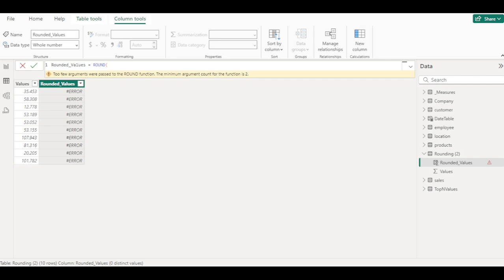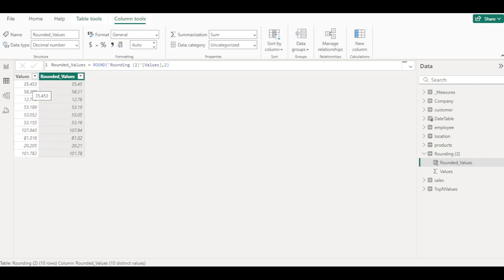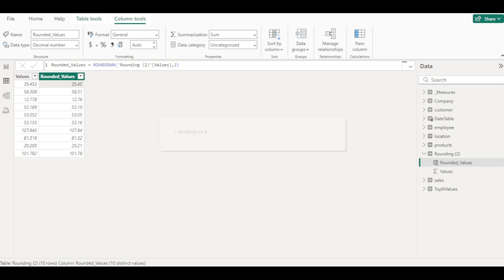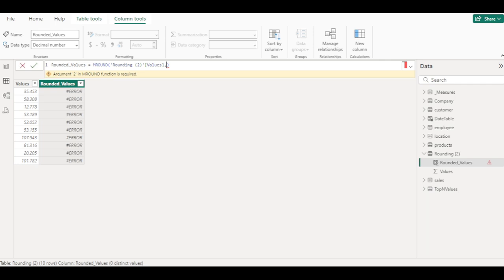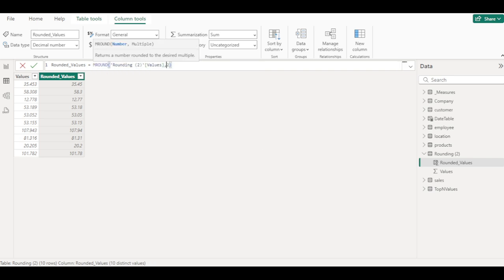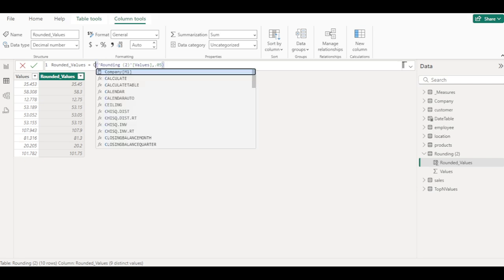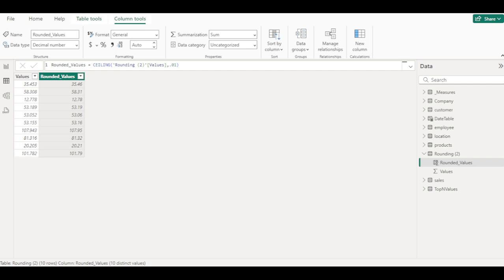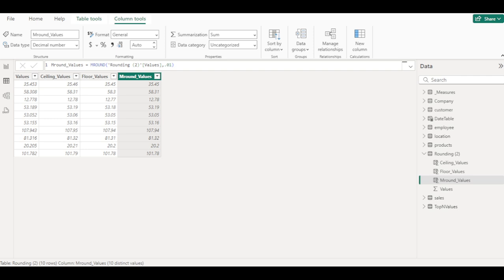Master Rounding Techniques in Power BI: Enhance Your Data Precision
"Learn how to apply various rounding techniques in Power BI to enhance data precision and improve reporting accuracy. In this tutorial, we'll cover the different rounding functions like ROUND, ROUNDUP, ROUNDDOWN, and MROUND. Whether you're looking to round to the nearest whole number, a specific decimal place, or any multiple, this video will guide you through step-by-step examples. Perfect for Power BI users of all levels seeking to sharpen their data transformation skills."